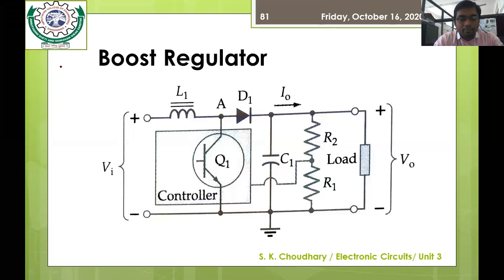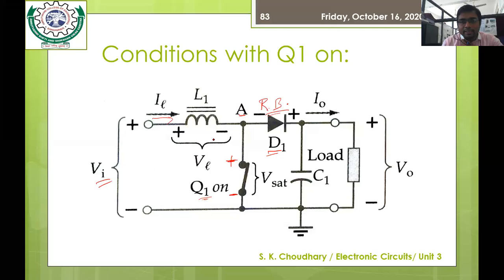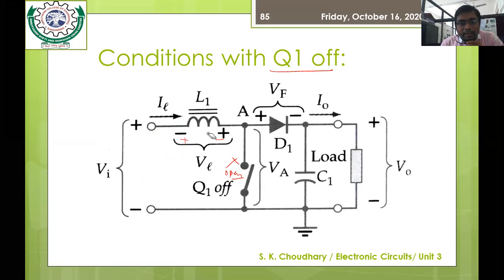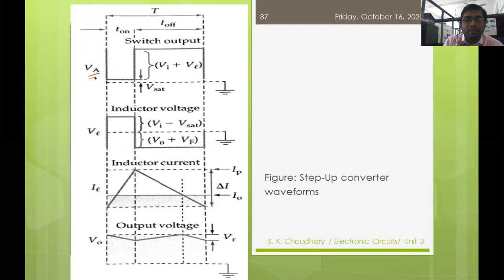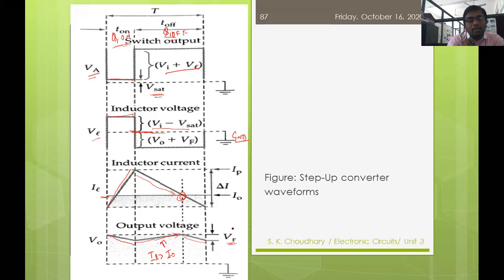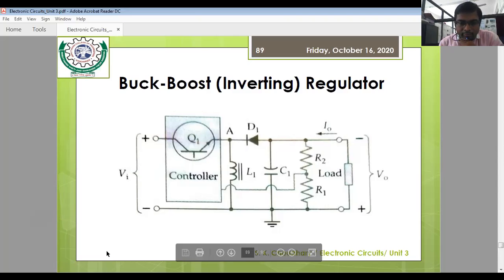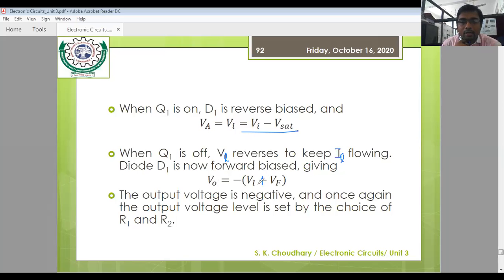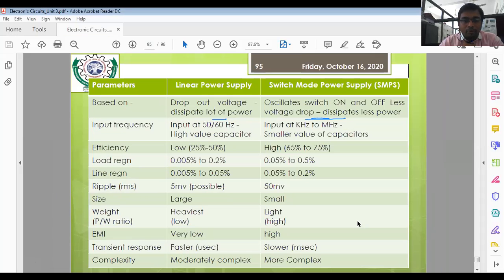Electronic Circuits Lecture 39